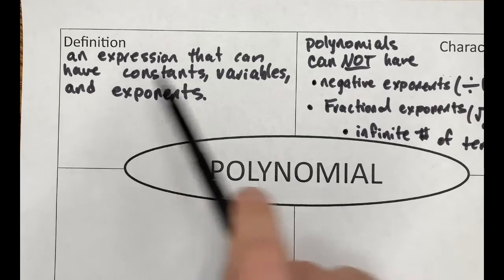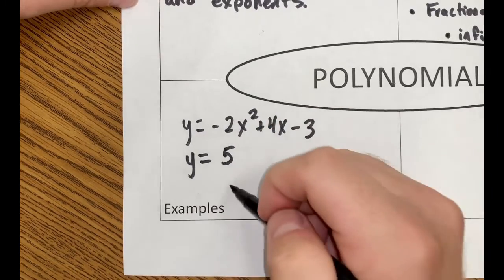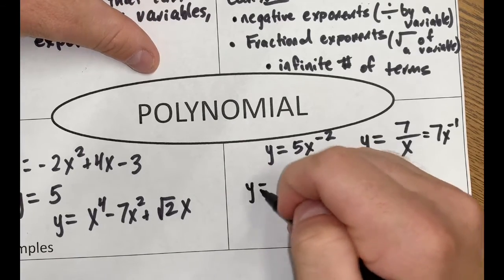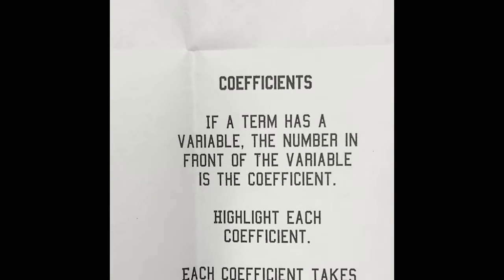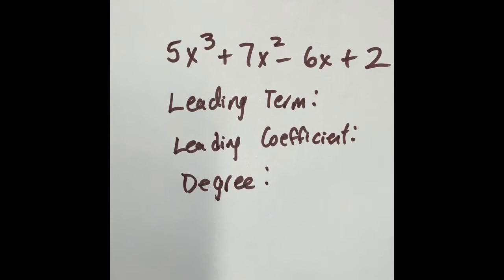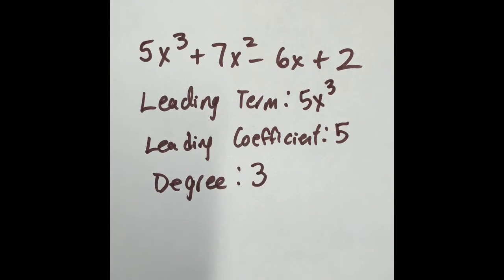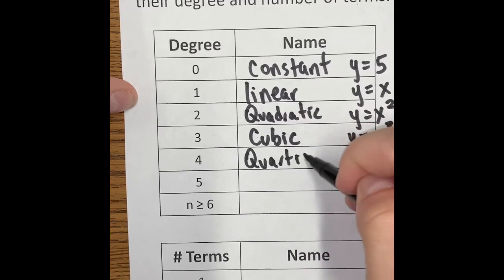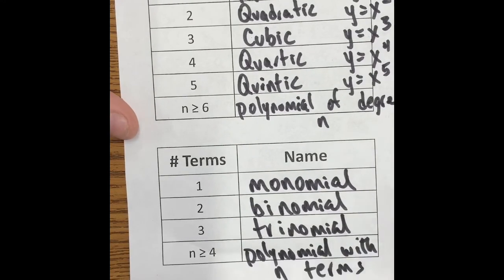Polynomials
Informal definition of polynomials, parts of a polynomial, and naming polynomials.